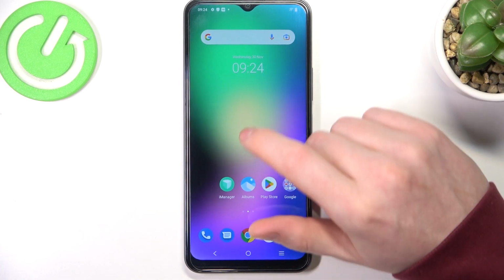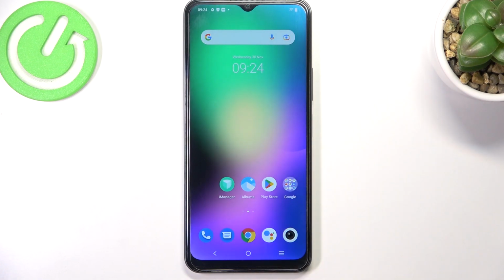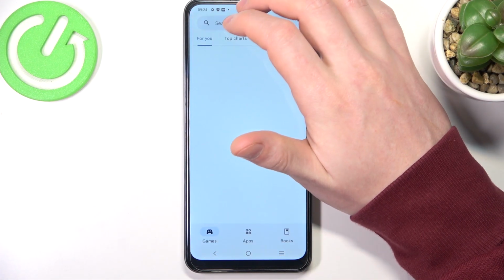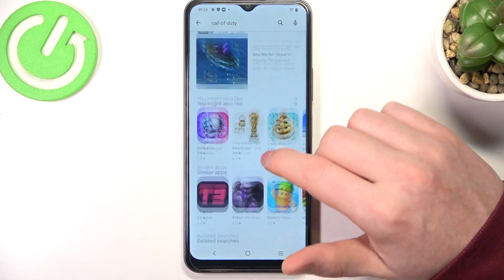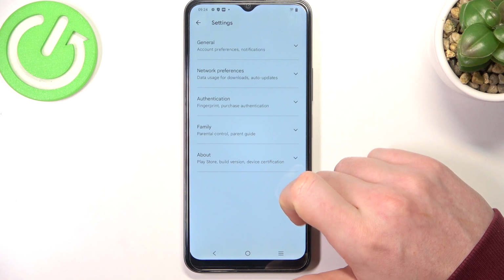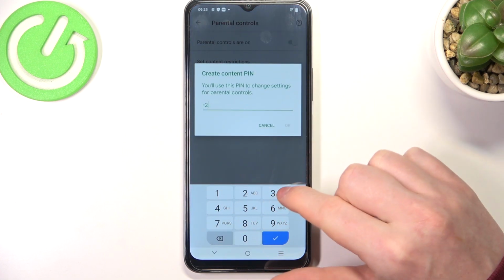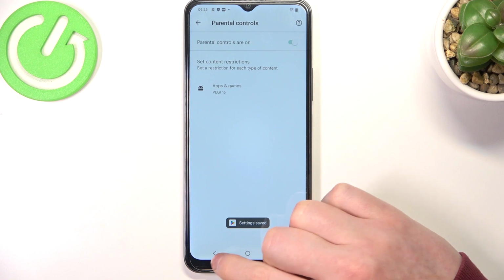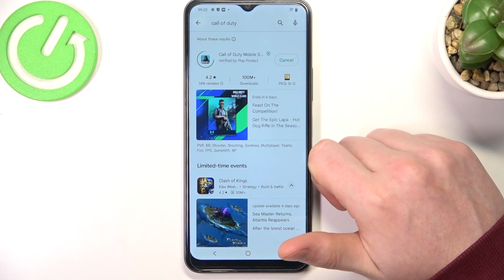How to fix Call Of Duty not visible on Google Play Store on Vivo Y16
Find out more about Vivo Y16:
Welcome. Stay with us for a moment and watch our movie if you can't find the Call of Duty game in the play store of your Vivo Y16. Our expert will demonstrate step by step what you need to do to find a solution to this problem. Watch our video and download your favorite game! If you want to know more about your Vivo Y16, visit our YouTube channel.

How to make Call of duty visible in the Play Store on Vivo Y16? Can I install the Call of Duty mobile on Vivo Y16? How can I download Call of Duty on Vivo Y16?